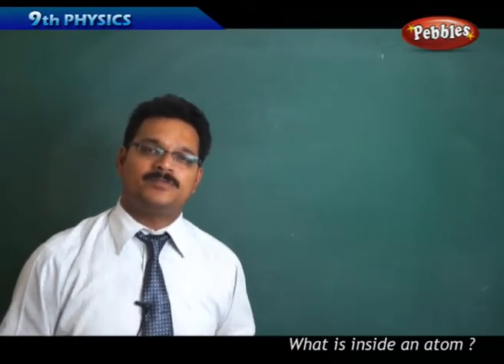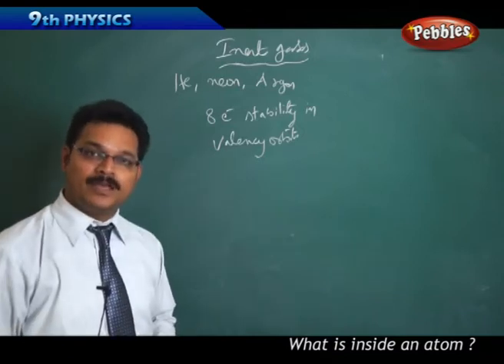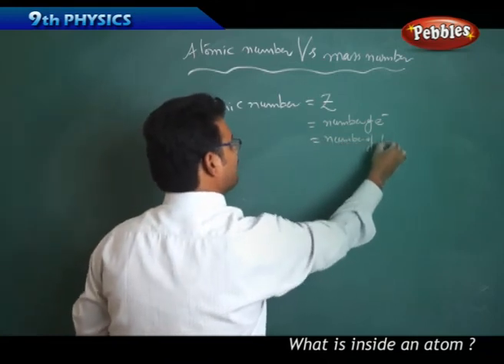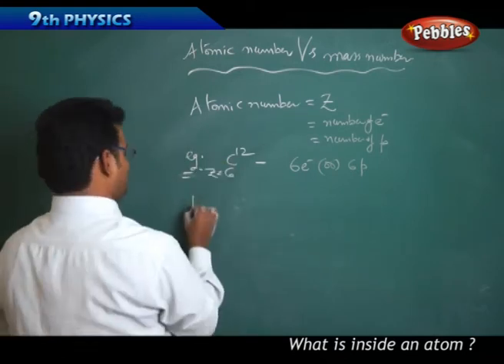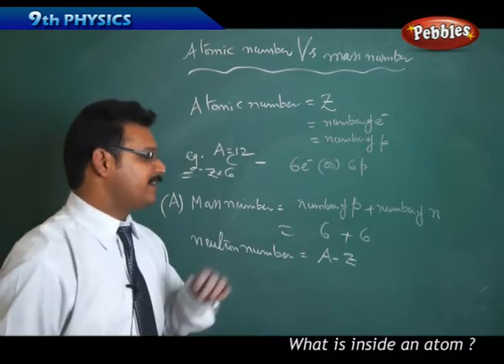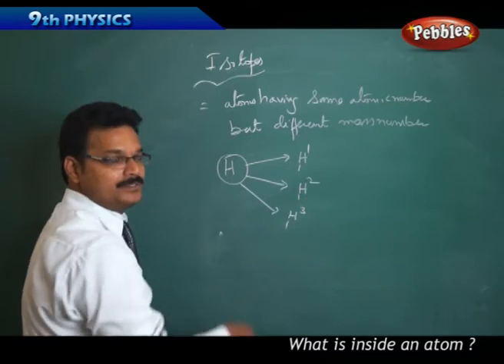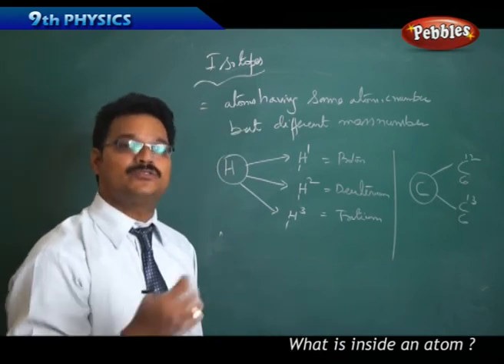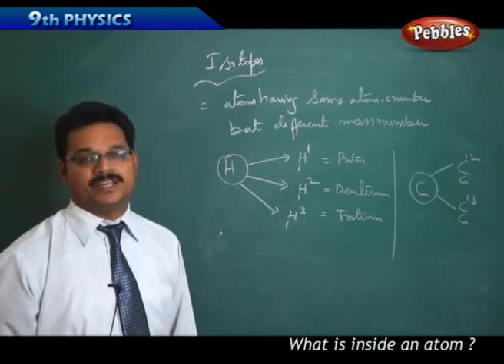Atomic v/s Mass Numbers : What is inside an Atom | Physics | Class 9 | AP&TS